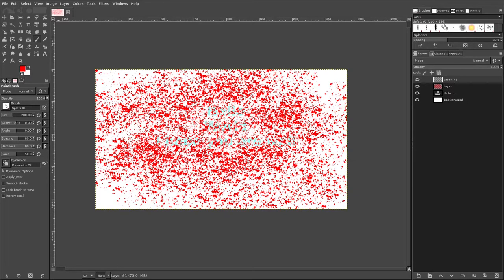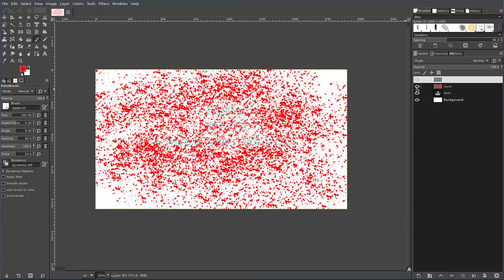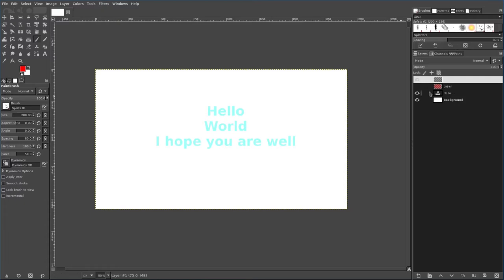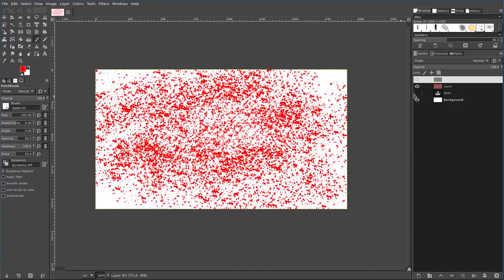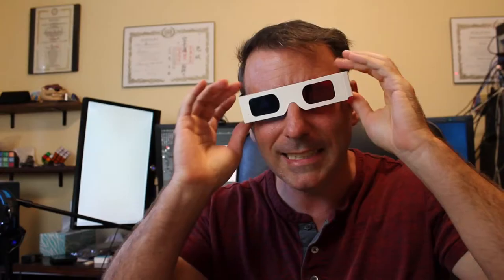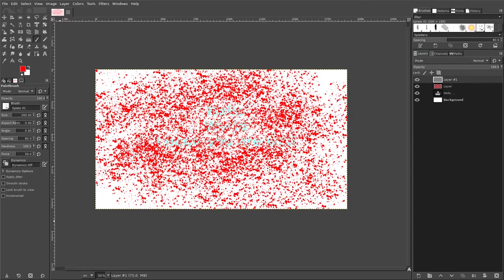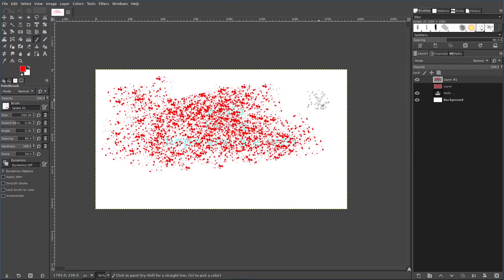Hidden Messages with Colors and Glasses